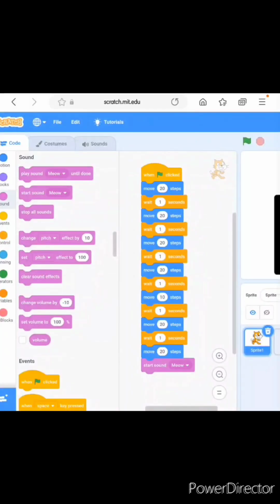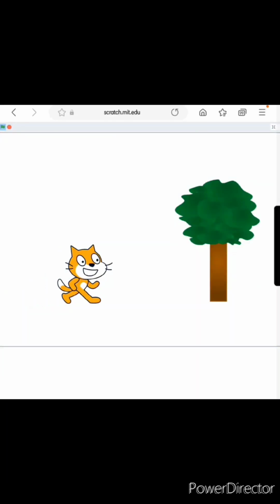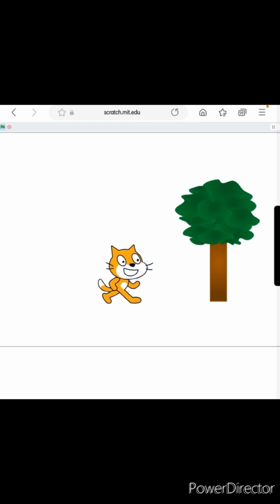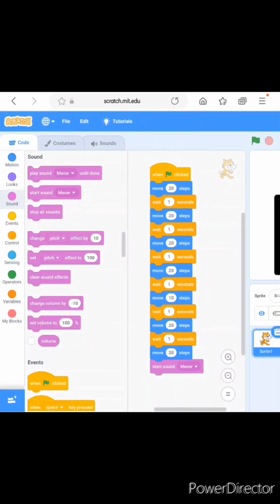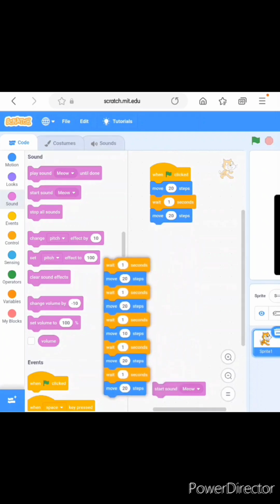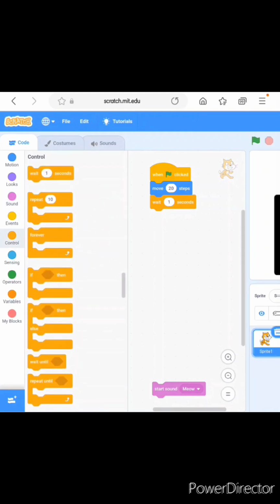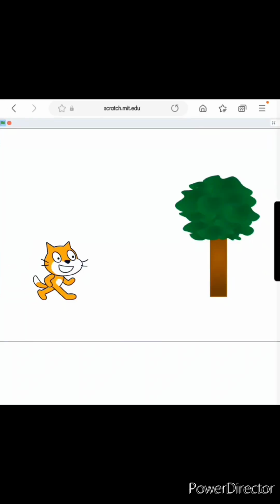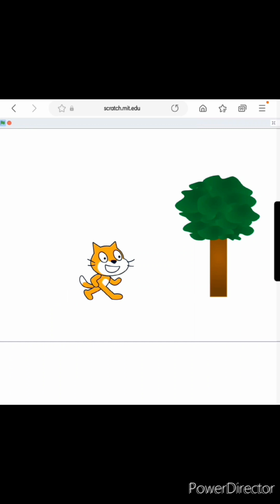Animating with Scratch: Create Lifelike Motion with Repeat Commands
Transcript
Animations are all about making pictures come to life. Let's get into Scratch and make it happen. I've programmed the cat to move using the steps command and the wait command. Using the wait command makes it look more realistic because the cat is pausing between each of the steps rather than just gliding along the screen. But my code is already getting quite long. If I wanted to make my animation longer, then it would soon become hard to keep track of what was going on. This is where the repeat tool comes in handy. I can take away my repeated commands, then go into control and use the repeats to tell the program how many times I want it to repeat that command before stopping. The cat is now following the same instructions, but my code is much shorter. Head over to scratch.mit.edu and have a go yourself.

How does using the 'wait' command make the cat's movement more realistic?
It makes it look like the cat is taking steps rather than gliding across the screen
It makes the cat's legs move
It doesn't do anything It pauses the animation

How does the 'repeat' tool make coding easier?
You don't have to use the same coding blocks over and over again
It writes the code for you
It makes the code work faster
It makes the code longer

Why might having a long sequence of code cause a problem?
It is difficult to keep track of the commands and spot bugs in the program
There isn't enough space on the screen
The computer can't follow too many instructions
The code will get mixed up